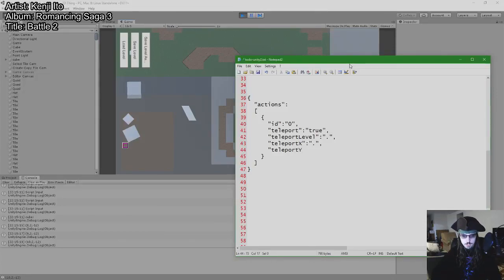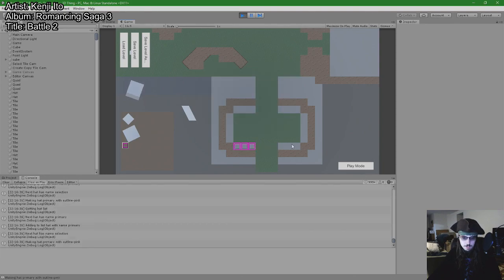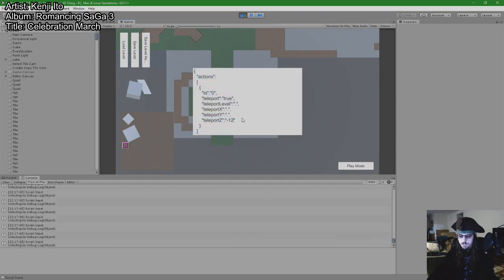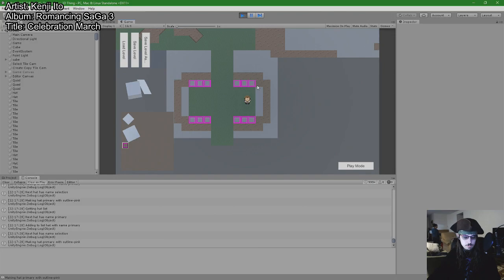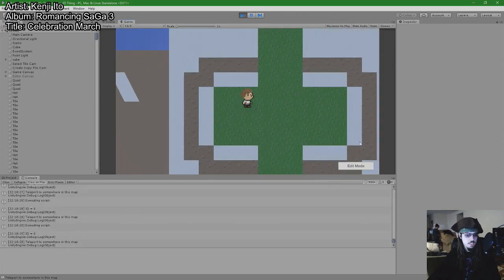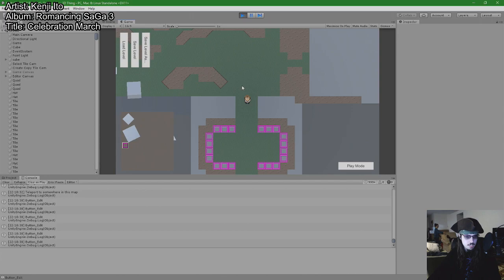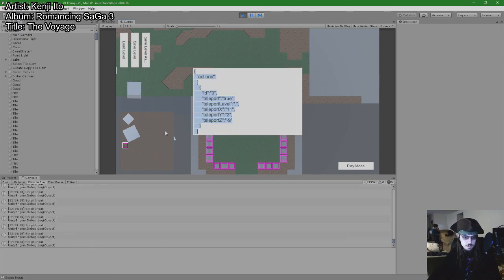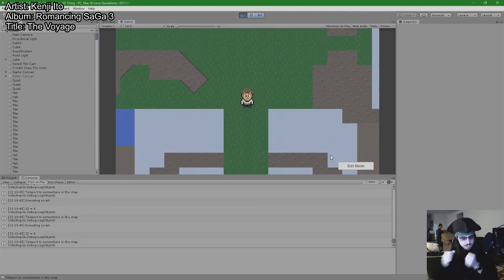End of day 10: Scriptable tiles!